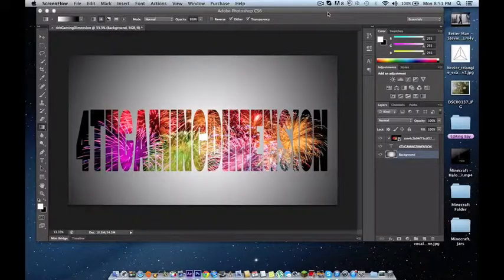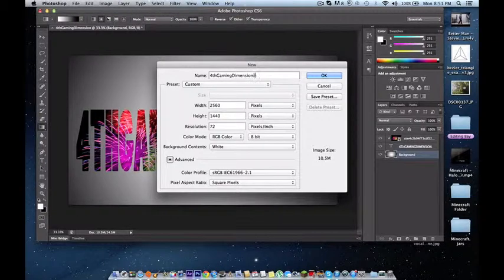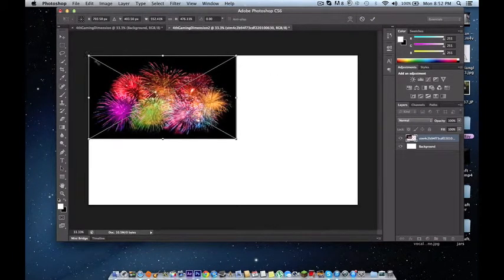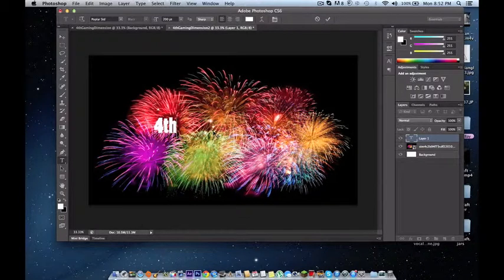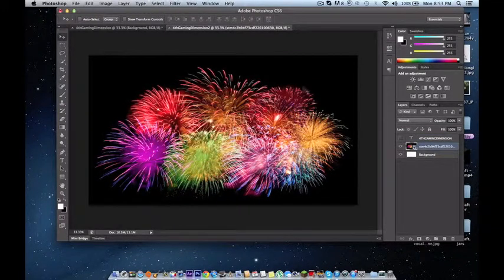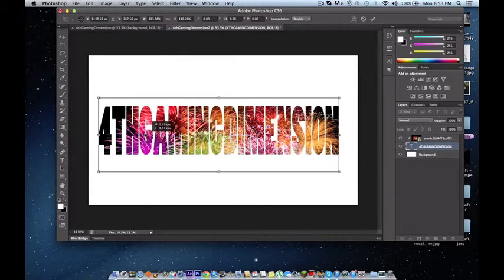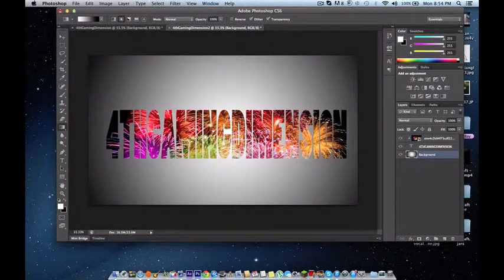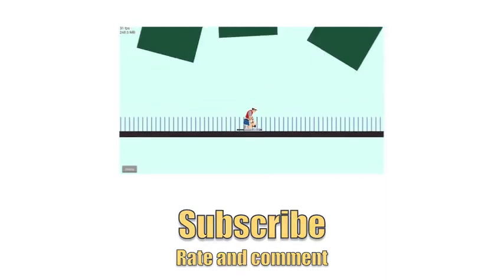Photoshop Tutorial - Merging text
READ DESCRIPTION! Please Thank-you!

Hello and welcome to 4thGamingDimension